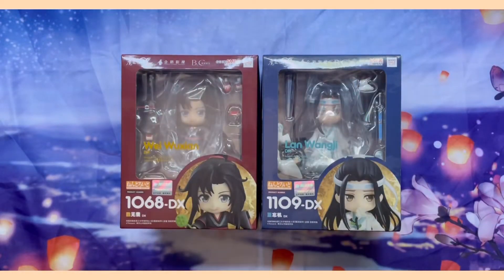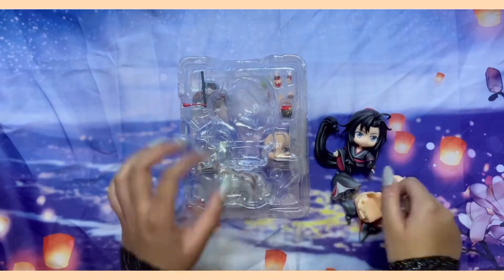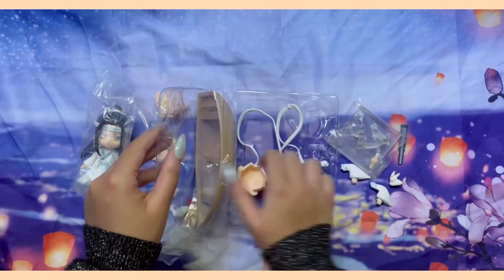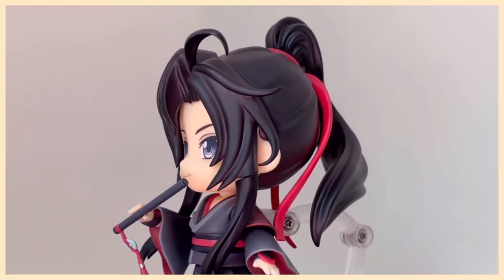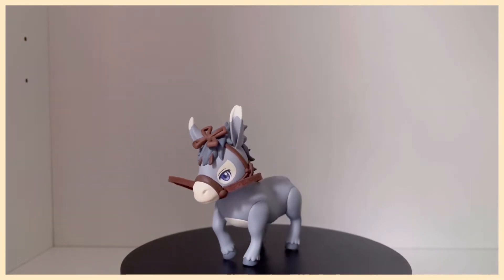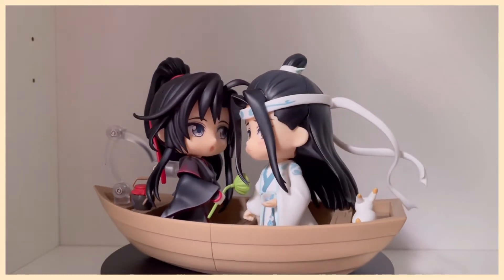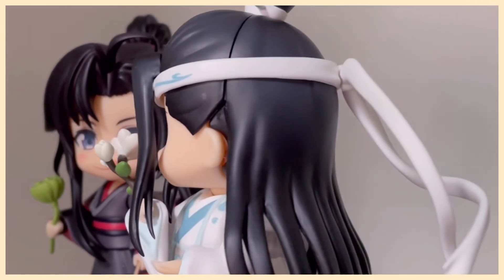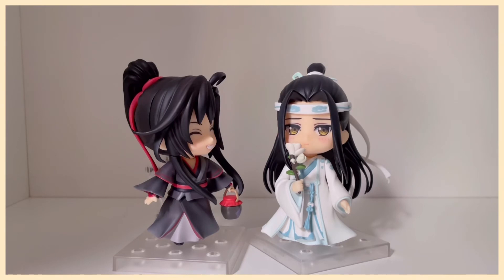mdzs wei wuxian & lan wangji dx nendoroid unboxing! ༄ؘ ˑ grandmaster of demonic cultivation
open me! (*¯ ³¯*)♡

i was eating breakfast while waiting for this video to upload, and i got egg yolk all over me... so yeah, that's how my morning is going LOL